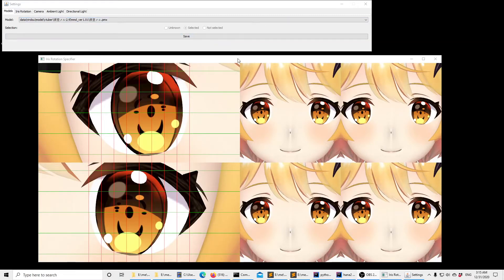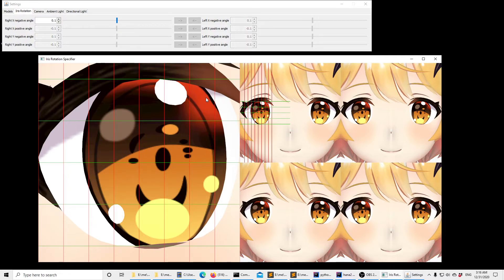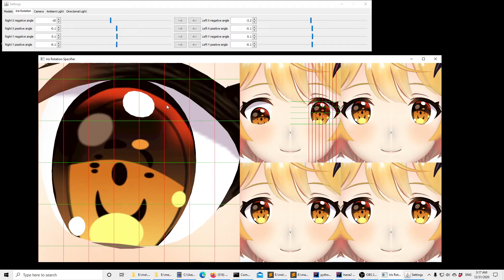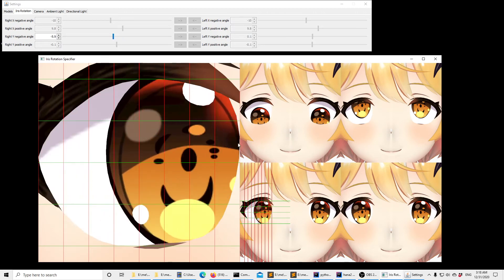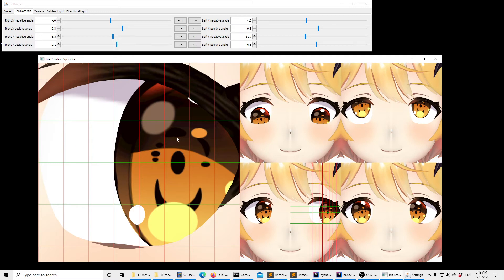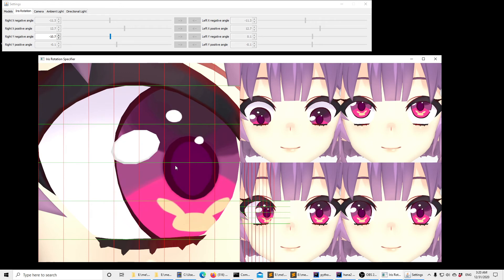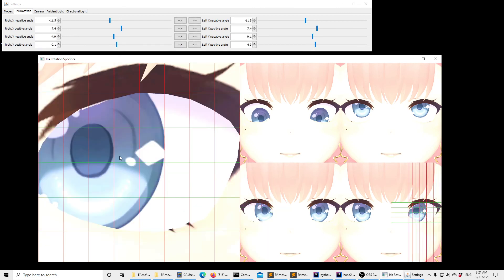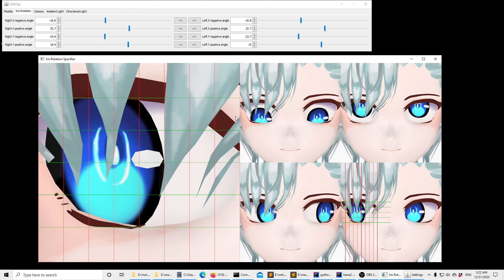A tool to annotate iris rotation angles of MMD models